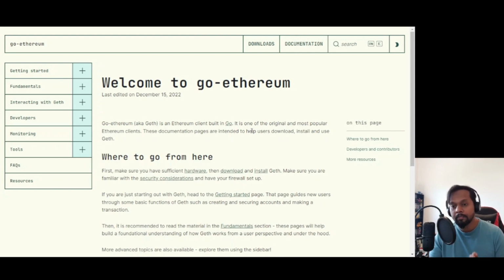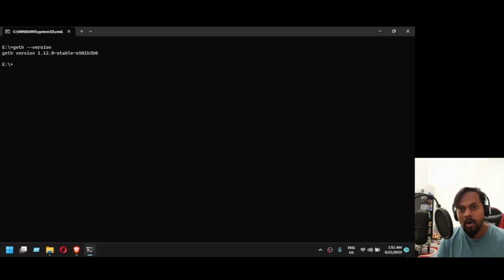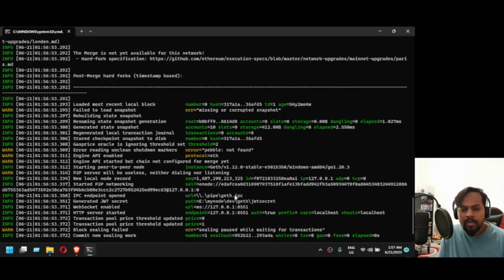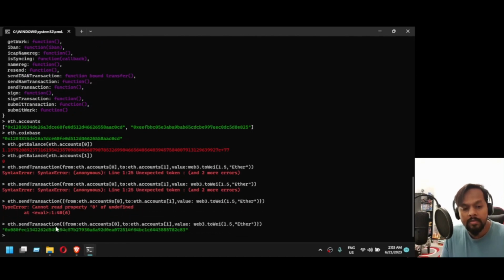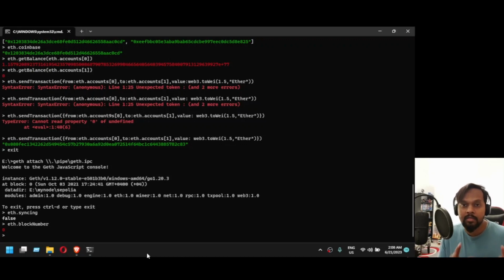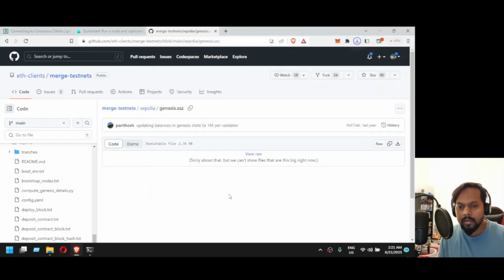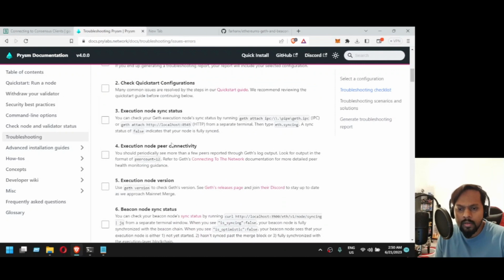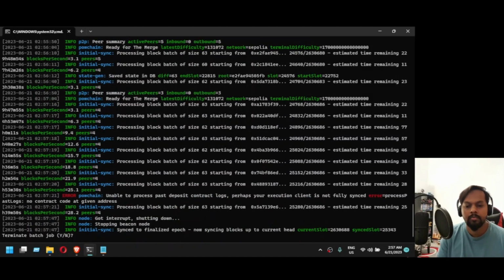How to setup Ethereum Geth Node with Consensus Client | Setup Ethereum Sepolia Node | Setup Prysm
I have made these steps for people who are struggling connecting their Geth node to Beacon Proof of Stake chain of Ethereum using Consensus Client. By following these steps you can able to have your personal blockchain node and you don't need any third party provider like Infura.

Description:
prysm prysm eth2 testnet eth nodes prysm mainnet how to run an ethereum validator ethereum nodes ethereum nodes explained eth 2 node ethereum light node ethereum development ethereum archive node ethereum code ethereum node dappnode geth ethereum node validator ethereum 2 node